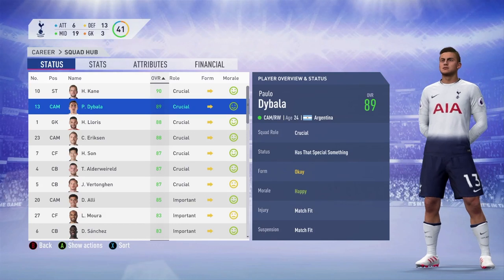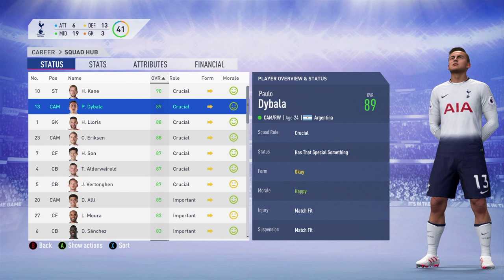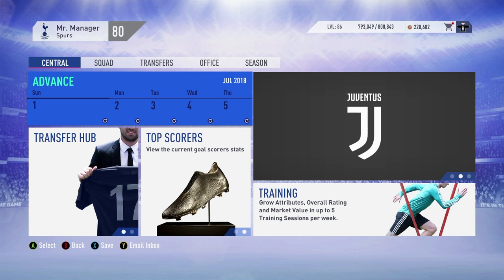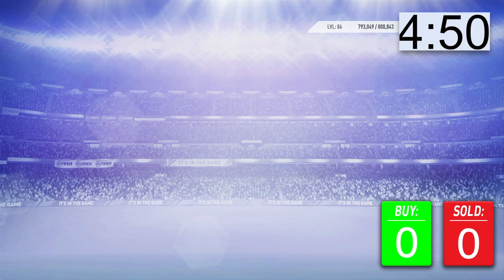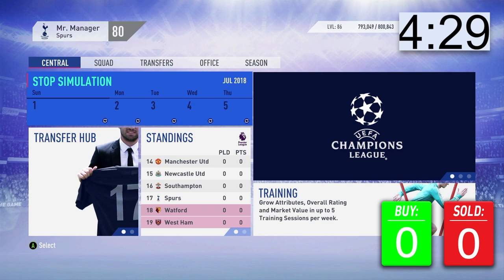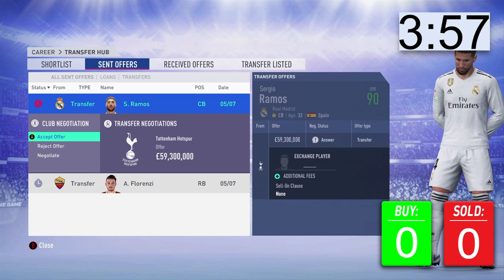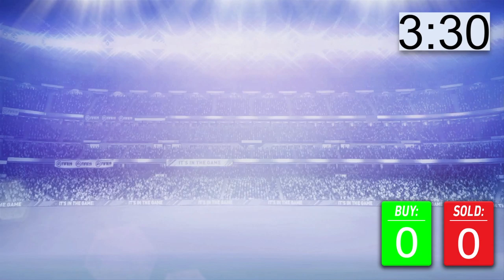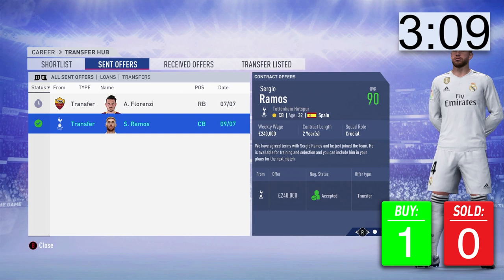PAULO DYBALA SPURS CHALLENGE!! FIFA 19 Career Mode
►In this FIFA 19 Career Mode video we find out what would've happened if Dybala ended up transferring to Tottenham Hotspur. In this challenge we have a unique ruleset that put pressure on us to sign and sell player quickly! Find out how we do in today's episode!